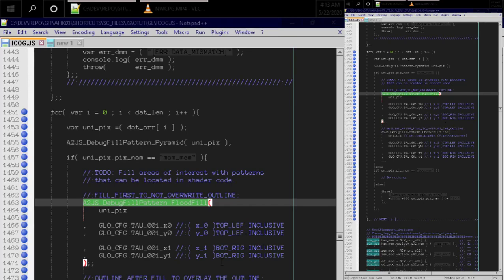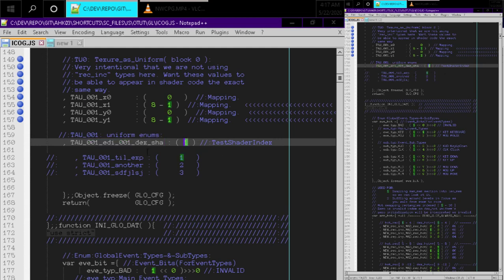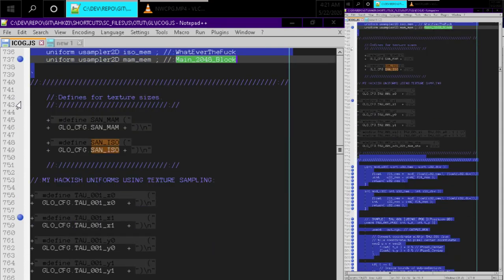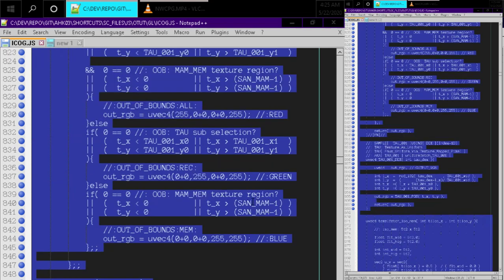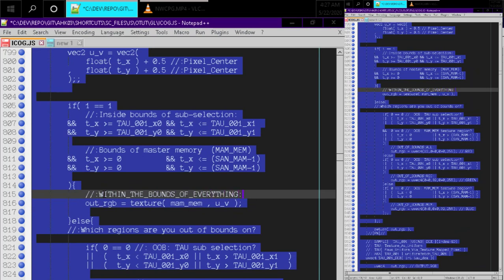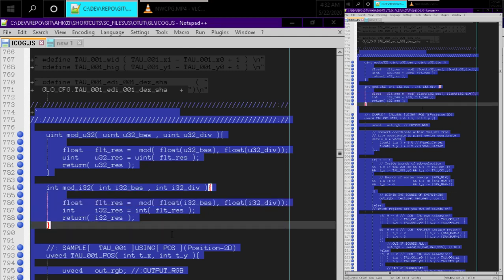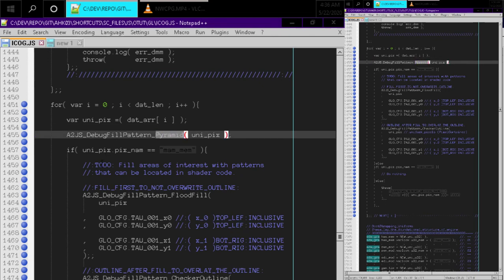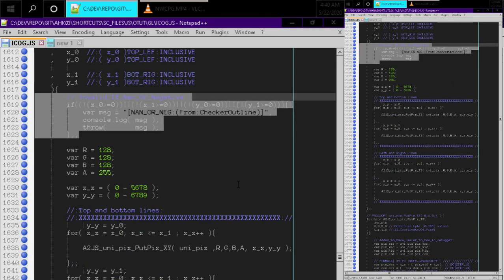[0x8B]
[ 0x8A ]‹‹‹‹[ 0x8B ]››››[ 0x8C ]